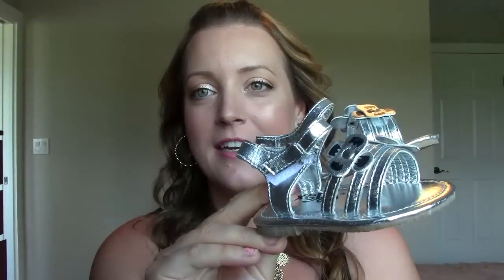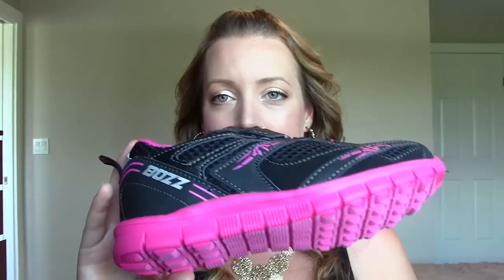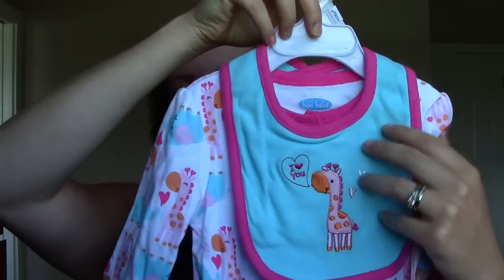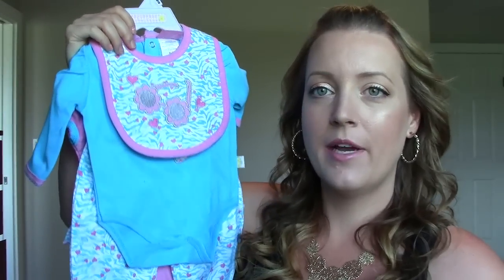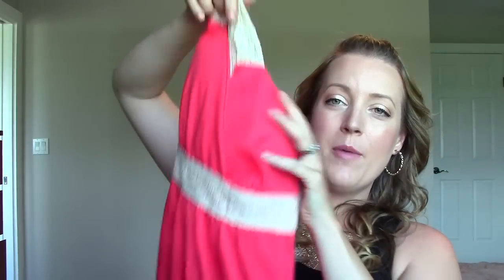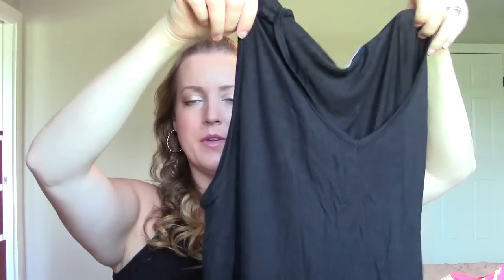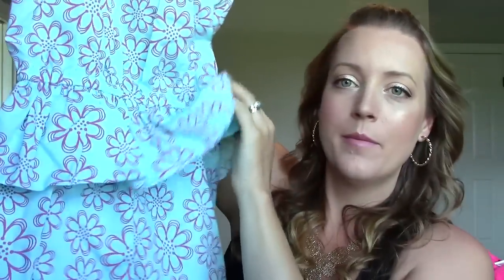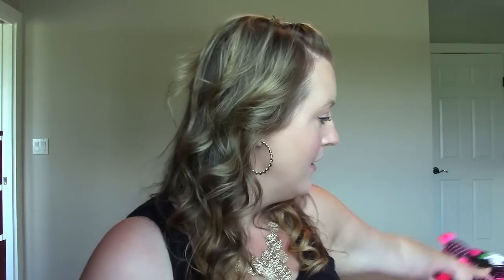Zulily Haul! Mom & Kids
Sharing a large haul from Zulily :) Mom, kids and baby clothes and shoes.

Allison Allharr
1300 Boblett Street
Unit A 722
Blaine, WA
98230

Instagram!: AllisonKFamily